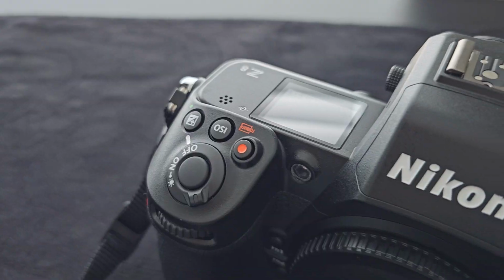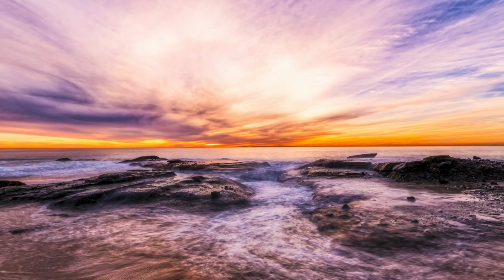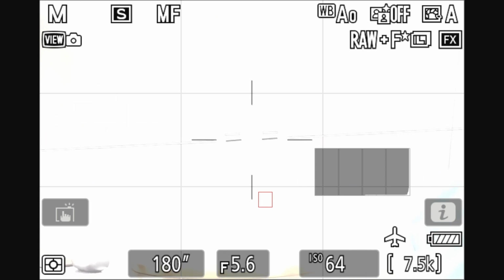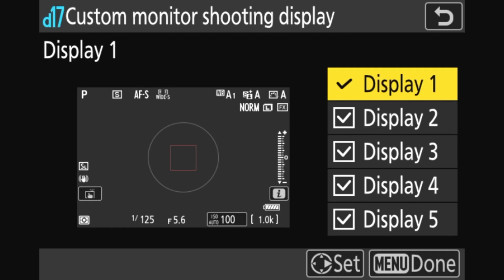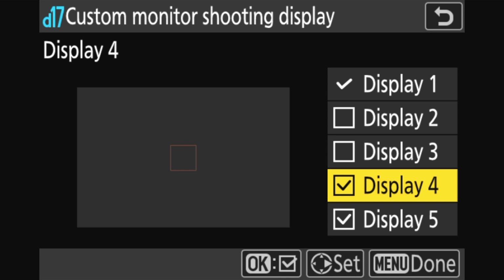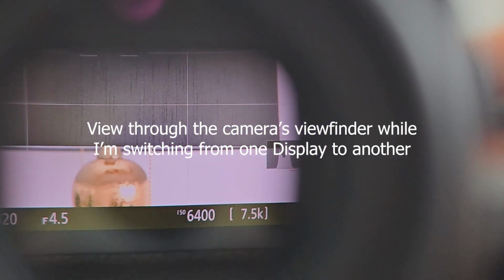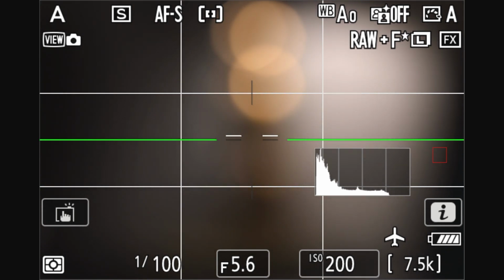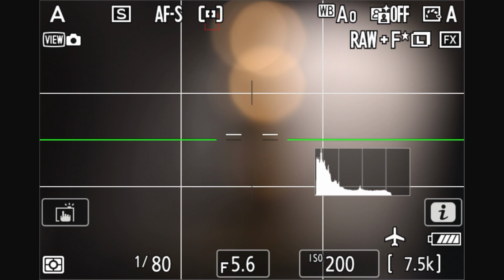Nikon Z8 Settings That I Changed Right Away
There are a ton of settings on the Nikon Z8, but these were some of the settings that I had to change right away.

0:00 - Intro

0:17 - Camera Sensor Shield

0:37 - Long Exposure Shutter Speeds

1:08 - Displays

2:40 - Focus Point Wrap-Around

3:16 - Focus Point Speed

Nikon Z8

Nikon Z8 w/NIKKOR Z 24-120mm f/4 S lens and Mount Adapter FTZ II

Nikon Z8 w/ NIKKOR Z 24-120mm f/4 lens

Nikon Z8 and Mount Adapter FTZ II

DJI Mavic 3 Fly More Combo

Neewer Intervalometer (Nikon)

Neewer Intervalometer (Canon)

Neewer Intervalometer (Sony)

AmazonBasics 50-Inch Lightweight Tripod with Bag

AmazonBasics 60-Inch Lightweight Tripod with Bag

K&F Concept TM2534T DSLR Camera Tripod 66 Inch

Neewer Carbon Fiber 63"/160cm Tripod